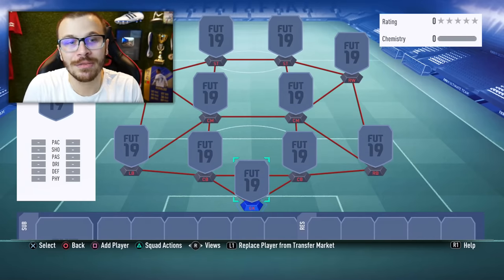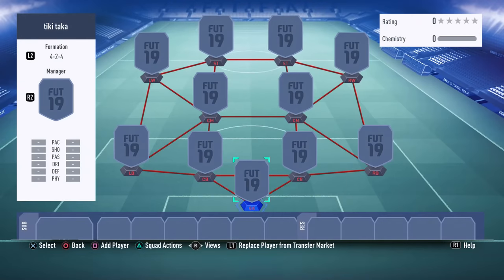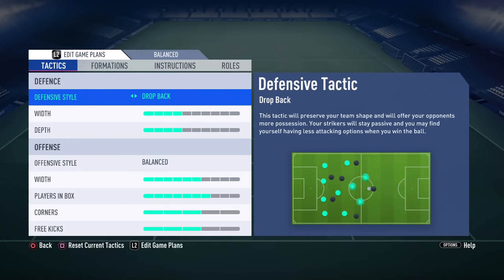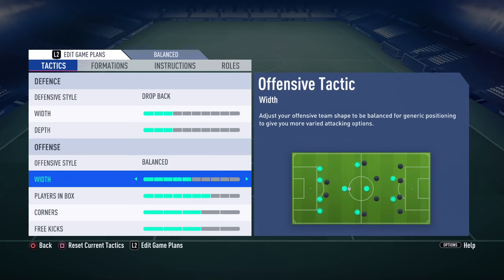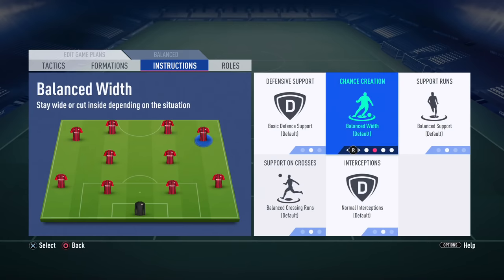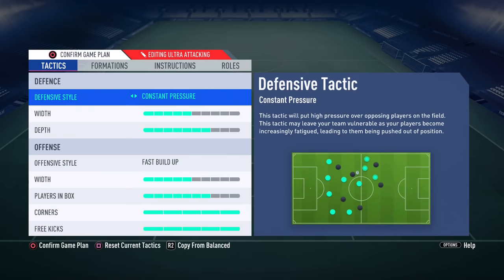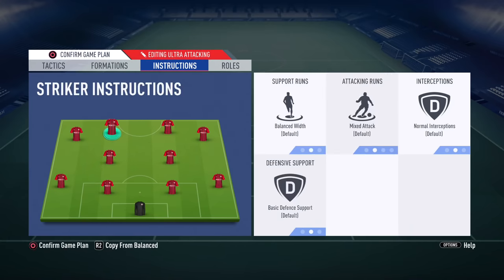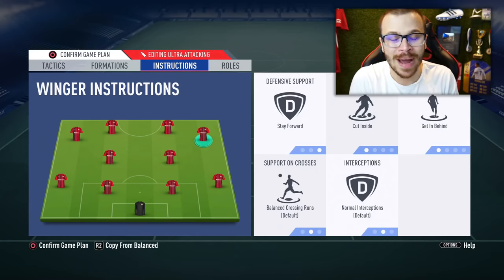FIFA 19 MOST OP ATTACKING FORMATION TO USE - BEST TACTICS & GAME PLANS FOR 4-2-4 FORMATION